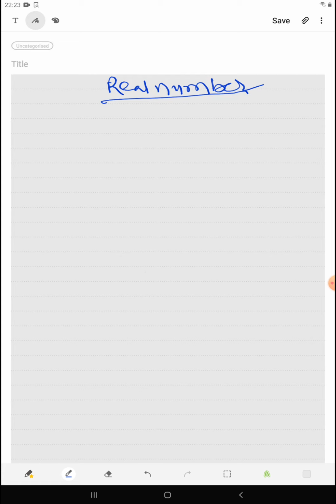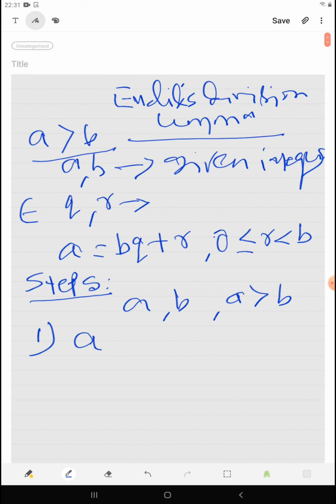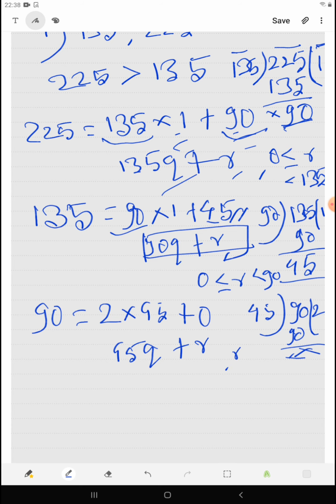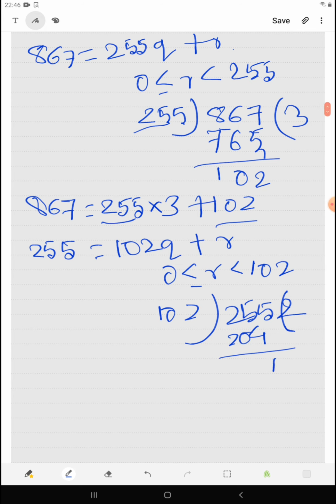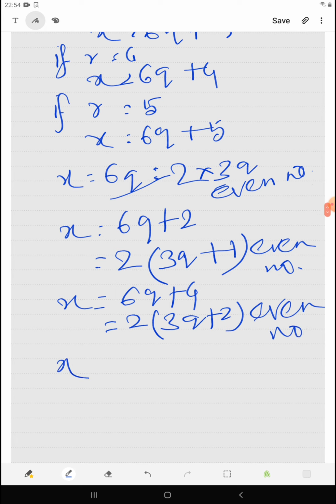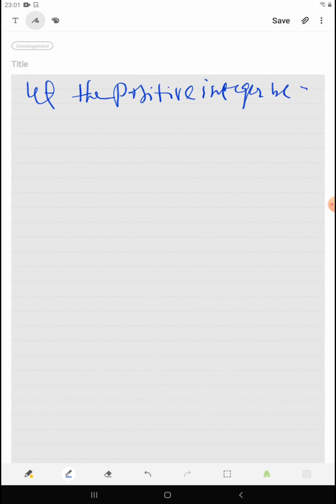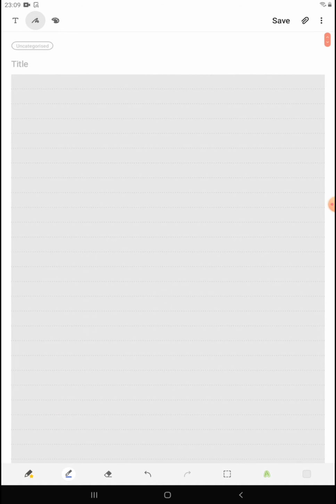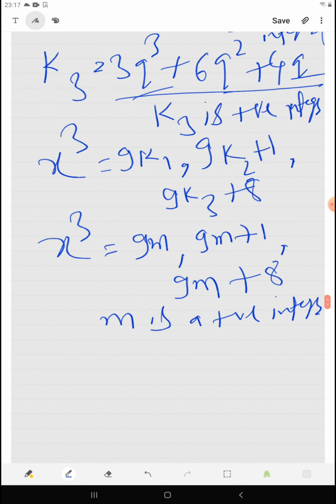CBSE class 10 maths exercise 1.1-Real numbers Euclid's division lemma